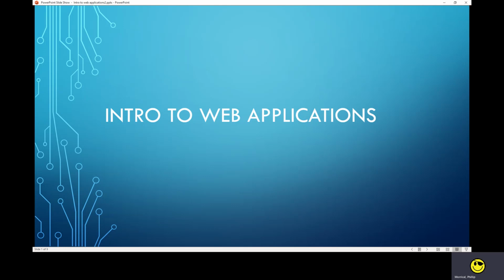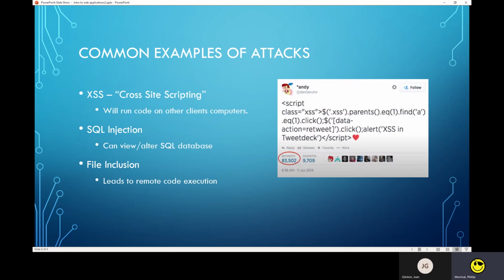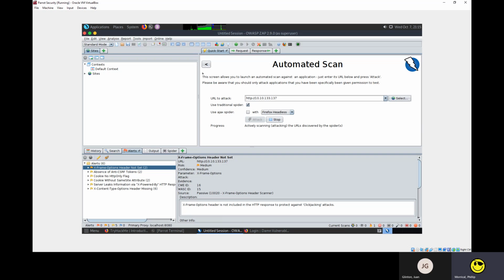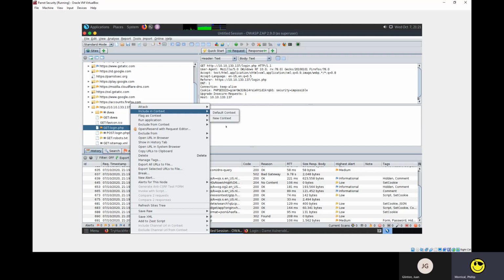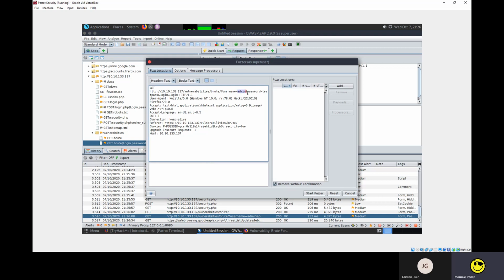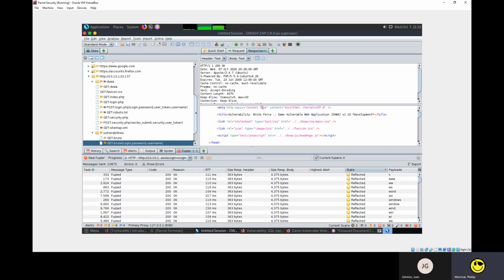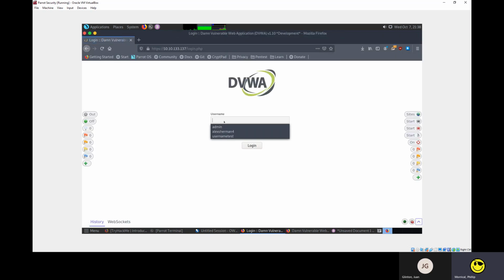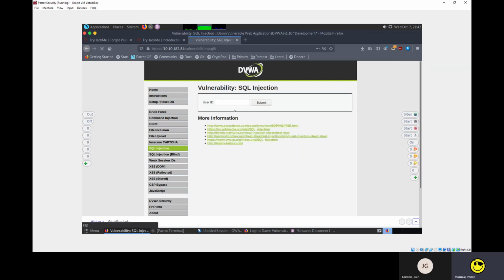Introduction to Web Application Testing and OWASP ZAP - Presented by Phillip Morrical - 10/7/20